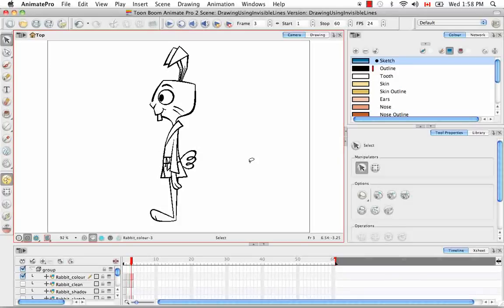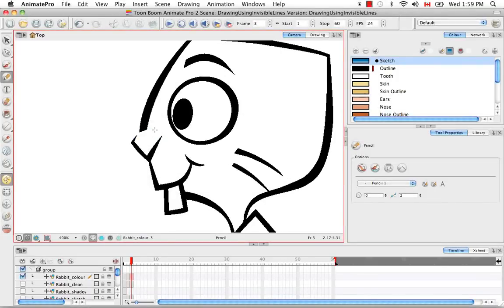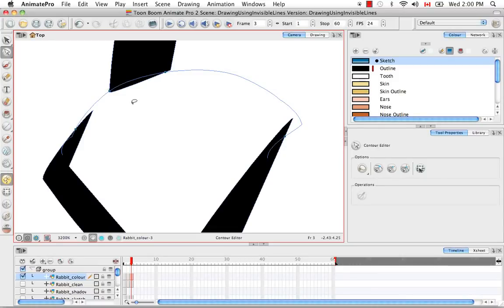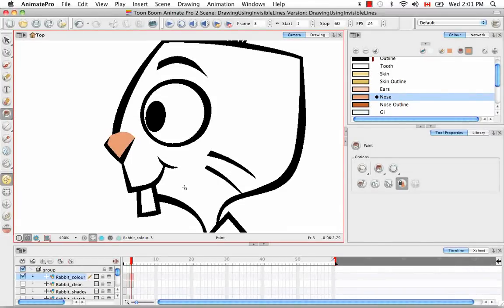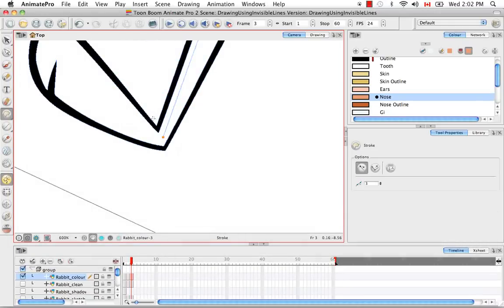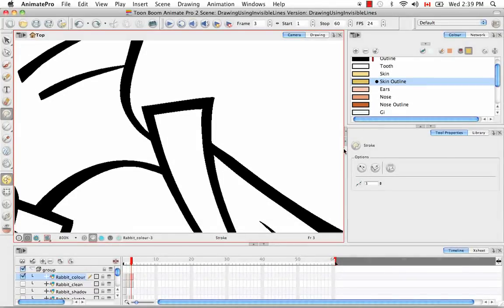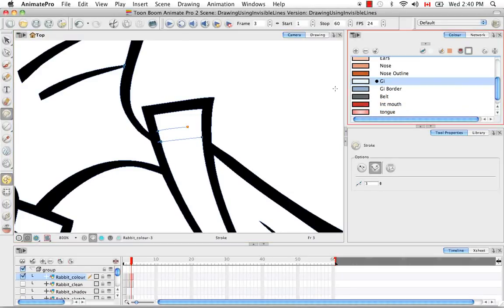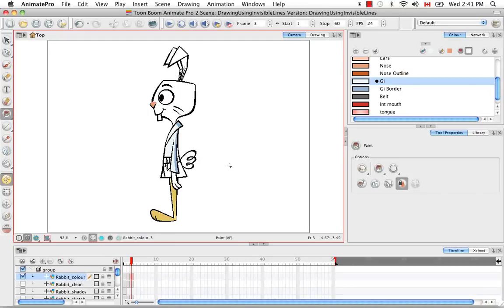Toon Boom Animate Pro 2 Video Tutorials - 23 Drawing Using Invisible Lines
23 Drawing Using Invisible Lines